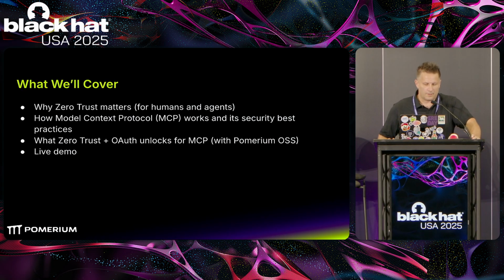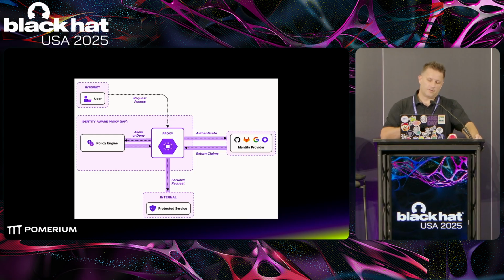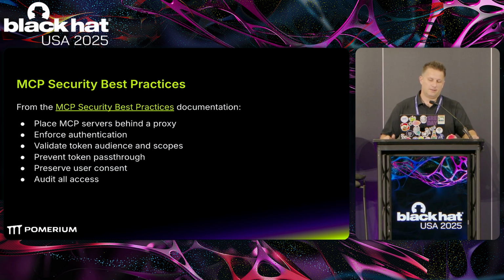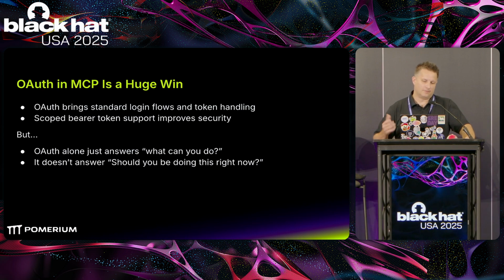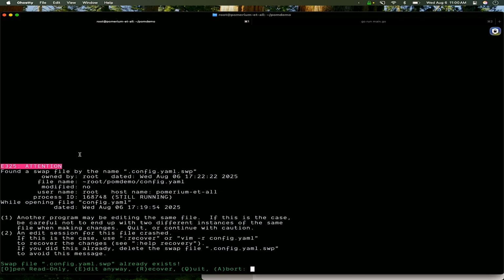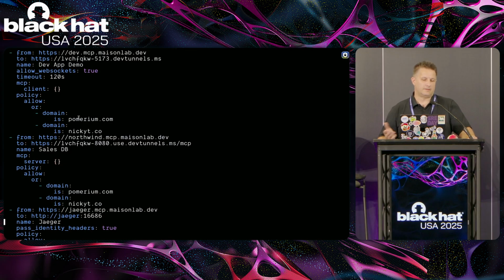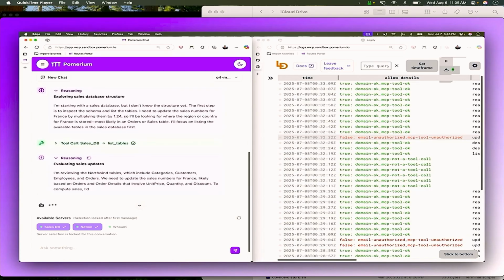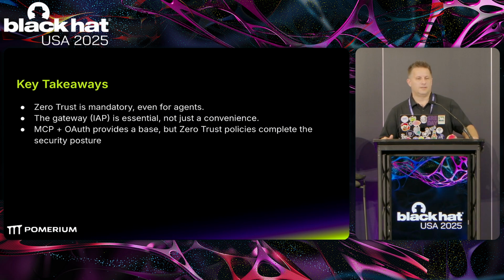Agentic Access: OAuth Gets You In, Zero Trust Keeps You Safe [Black Hat USA 2025 — Pomerium]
AI agents are no longer speculative—they're querying APIs, rewriting records, and chaining tools via protocols like MCP (Model Context Protocol). The latest MCP spec requires OAuth 2.1 and Resource Indicators (RFC 8707), strengthening identity security while leaving authorization up to the implementer. But OAuth alone can't enforce what an agent does after login—or whether it should act at all.

This talk explores the limits of OAuth in agentic systems and shows how Zero Trust fills the gap. We'll demo an AI agent interacting with an MCP server behind Pomerium, enforcing per-request policies based on identity, route, and context—not just token validity.

You'll see:

- How OAuth-compliant agents can overreach in loosely scoped systems
- How Zero Trust policies prevent intent misuse and lateral movement
- A real-world example of securing MCP access with Pomerium

Even with strong authentication, the risk isn't just who gets in—it's what they do next. And when agents act faster than users, authorization has to evolve too.

Talk Date: Wednesday, Aug 6, 2025 at 10:50 AM
Speaker: Nick Taylor (Developer Advocate, Pomerium)
Location: Startup City Theater